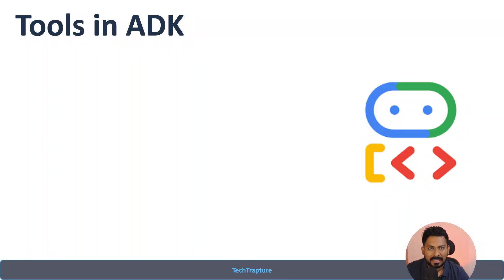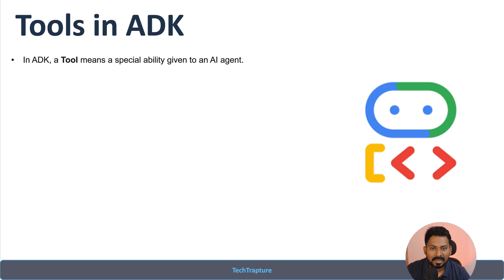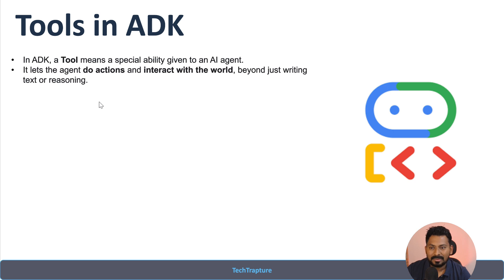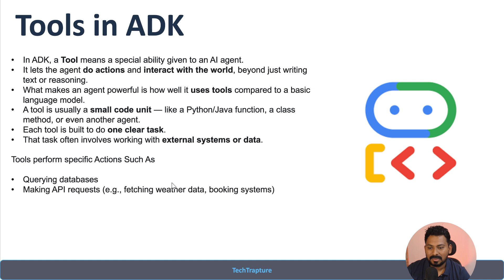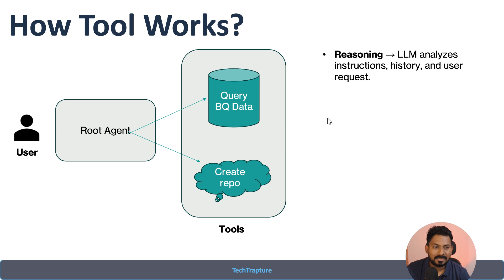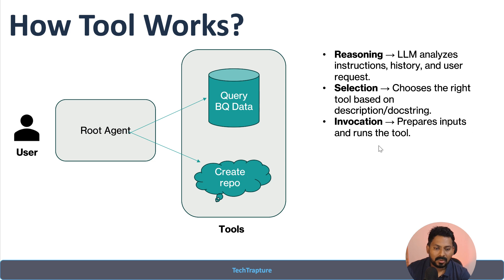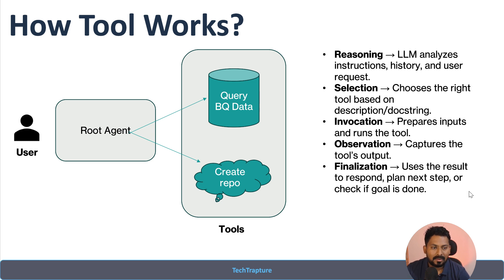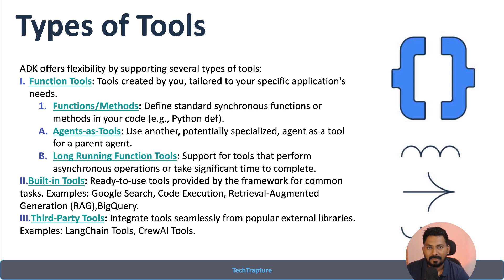Google Cloud ADK Tools Explained | In-Built Tools, Function Tools & Third-Party Tools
In this video, we dive into one of the most important parts of Google Cloud Agent Development Kit (ADK) — Tools. 🚀

You’ll learn:
What are Tools in ADK?
Why Tools are essential for agent development
How to use Tools in your ADK projects
Types of Tools: In-Built Tools, Function Tools, and Third-Party Tools

This tutorial is beginner-friendly and includes practical examples so you can start integrating tools into your agents right away.

📂 What You’ll Learn in This Video:
Overview of ADK Tools and their role in agent development
Using built-in tools provided by Google Cloud ADK
Creating and managing custom function tools
Connecting agents with third-party tools and APIs

Github
Source Code